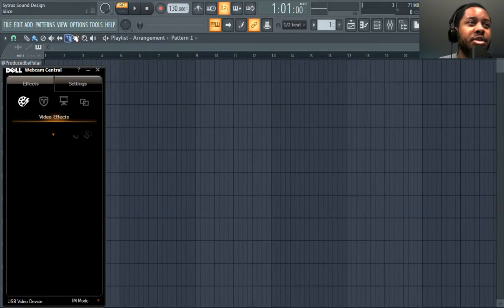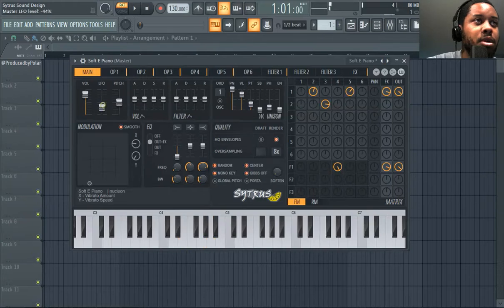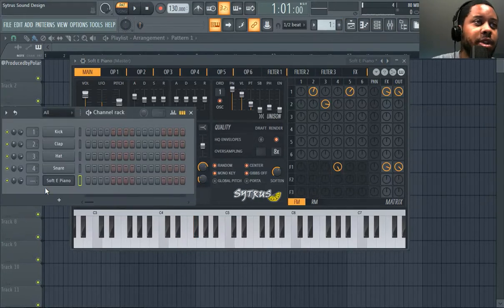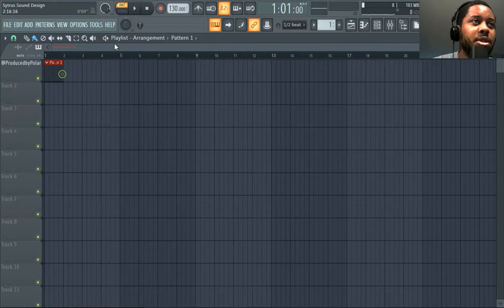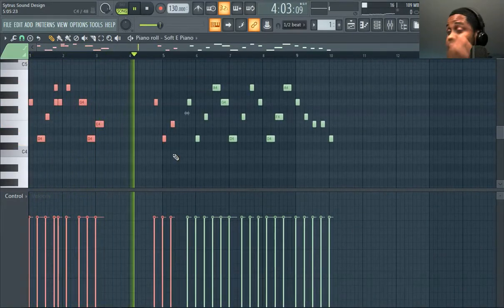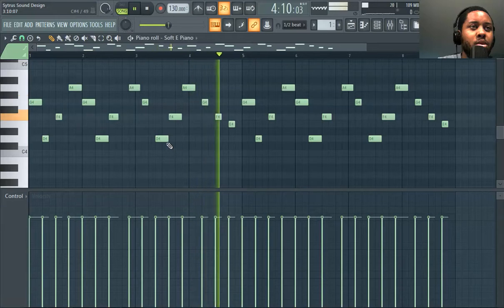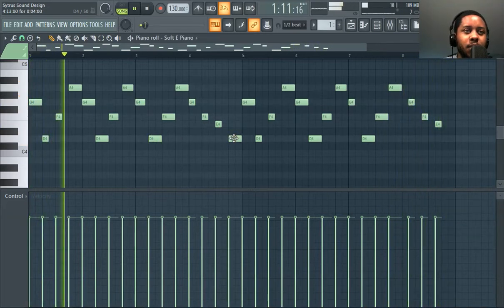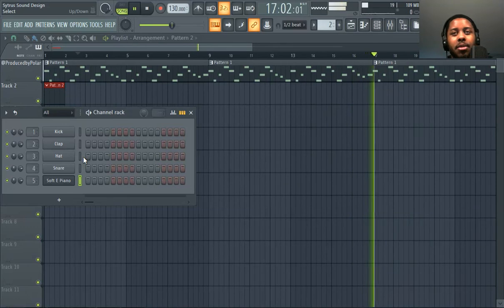Sytrus Sound Design | Melodies in Sytrus FL Studio 20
FL Studio Sytrus sound design and melody tutorial video.

Video by Polar @ProducedbyPolar

===1 Channel FL Studio Tutorials===